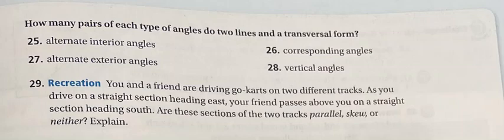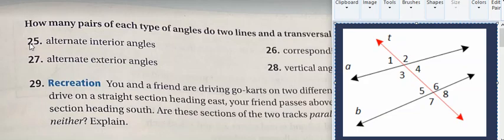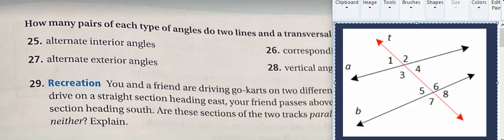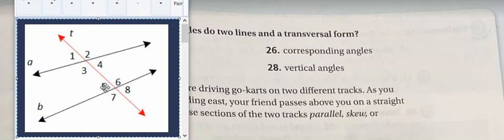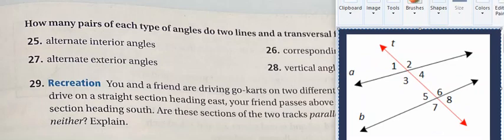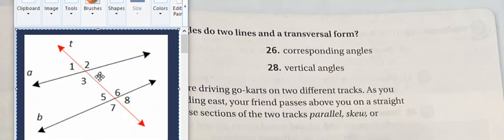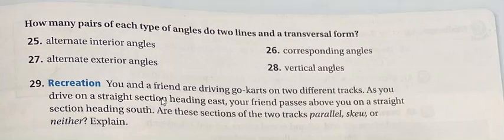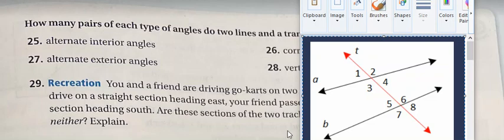How many pairs in a transversal form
Reviewing the types of angle pairs in a transversal form:

Alternate interior angles are nonadjacent interior angles that lie on opposite sides of the transversal.

Same-side interior angles are interior angles that lie on the same side of the transversal.

Corresponding angles lie on the same side of the transversal and in corresponding positions.

Alternate exterior angles are nonadjacent exterior angles that lie on opposite sides of the transversal.

Pst. I run on coffee. Just saying.